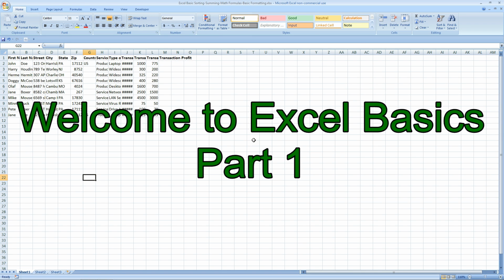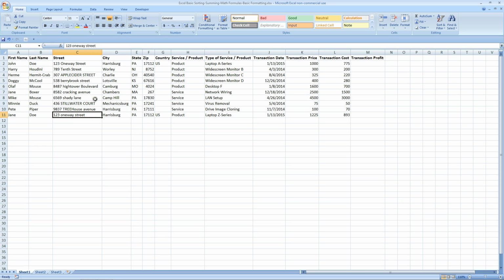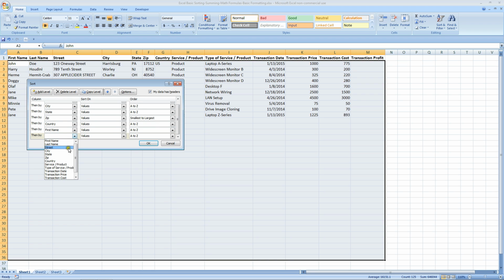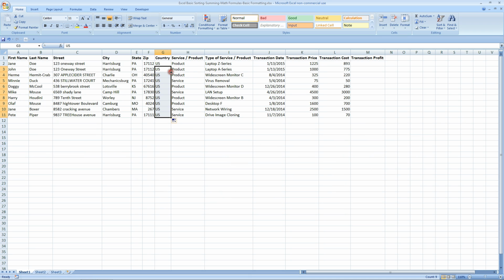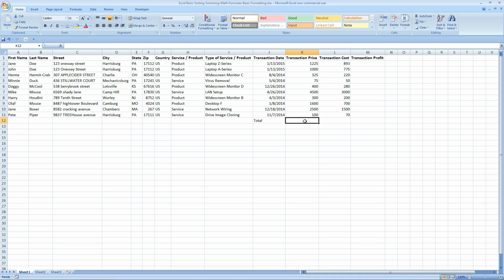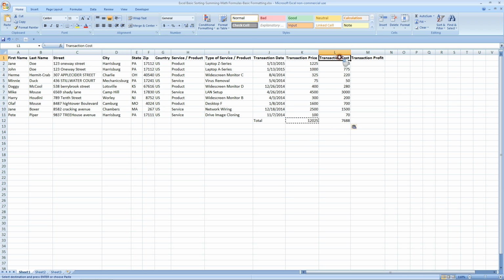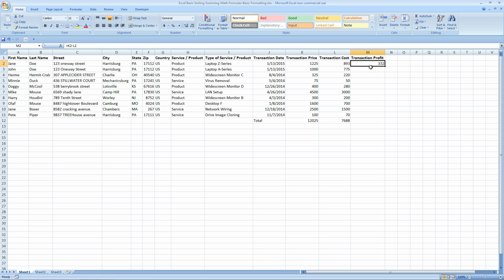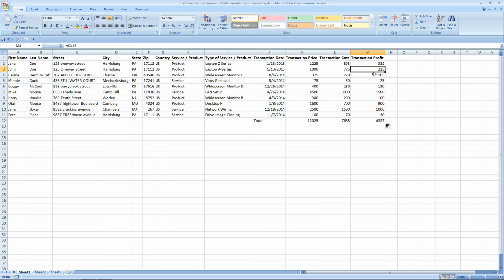Excel Basic Training Tutorial for Sorting and more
Tutorial for sorting in Excel.  Teaches you how to sort in excel
Tutorial for basic training in Excel
Tutorial for auto-fit columns in Excel
Tutorial for auto-filling in Excel
Tutorial for sum formula in Excel